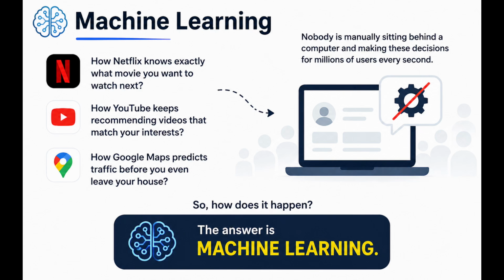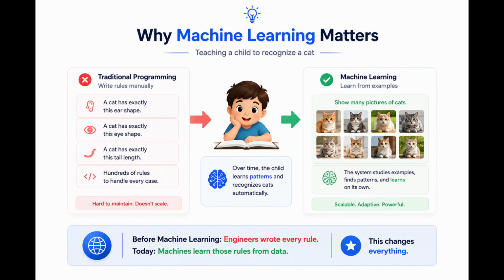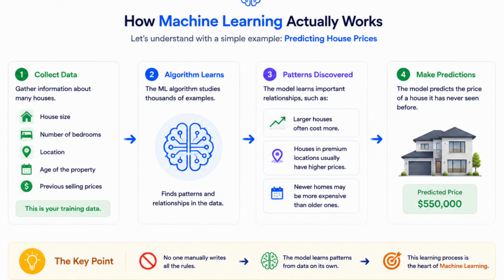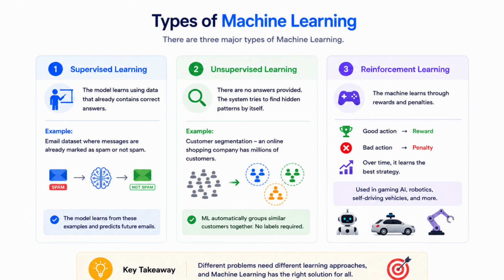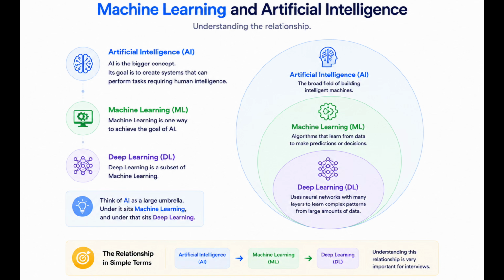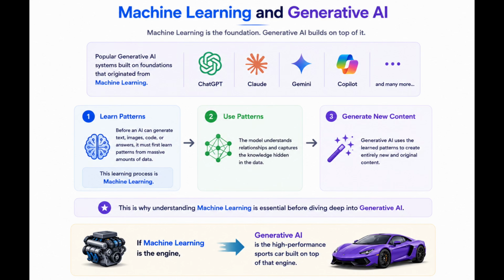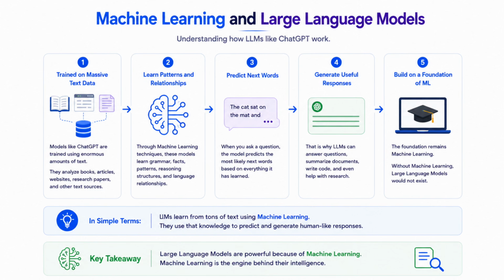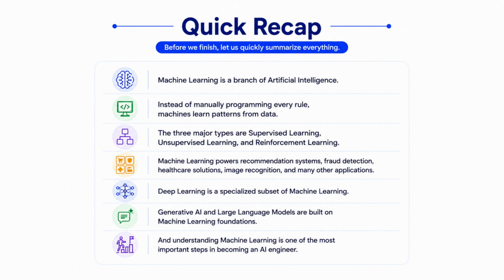What is Machine Learning? Complete Beginner's Guide | AI, Deep Learning & Generative AI Explained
Want to understand Machine Learning in the simplest way possible?

In this video, we will learn what Machine Learning is, why it is one of the most important technologies behind modern Artificial Intelligence, and how it powers applications we use every day.

From Netflix recommendations and Google Search to self-driving cars, fraud detection, healthcare systems, and ChatGPT, Machine Learning is working behind the scenes to help computers learn from data and make intelligent decisions.

In this beginner-friendly tutorial, you will learn:

✅ Why Machine Learning matters
✅ How Machine Learning actually works
✅ Types of Machine Learning
• Supervised Learning
• Unsupervised Learning
• Reinforcement Learning
✅ Real-world Machine Learning examples
✅ Machine Learning vs Artificial Intelligence
✅ Machine Learning vs Deep Learning
✅ Machine Learning and Generative AI
✅ Machine Learning and Large Language Models (LLMs)
✅ Common Machine Learning interview questions and answers
✅ Why Machine Learning is essential for an AI career

Whether you are a beginner, college student, software engineer, data scientist, or someone preparing for AI interviews, this video will help you build a strong foundation in Machine Learning.

Machine Learning is the starting point for understanding Deep Learning, Generative AI, Large Language Models, AI Agents, RAG Systems, and many other advanced AI concepts.

If you are serious about building a career in AI, this is one of the most important concepts you must understand.